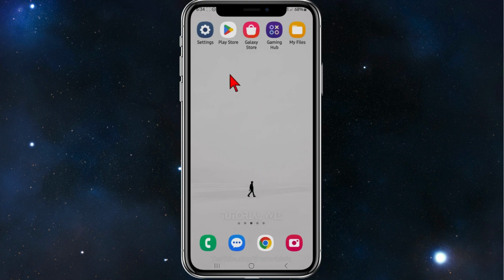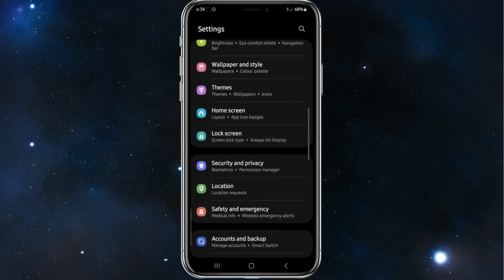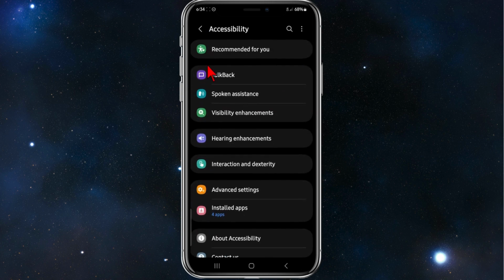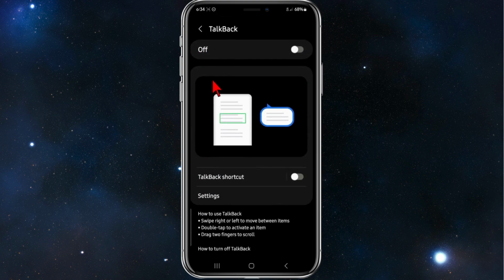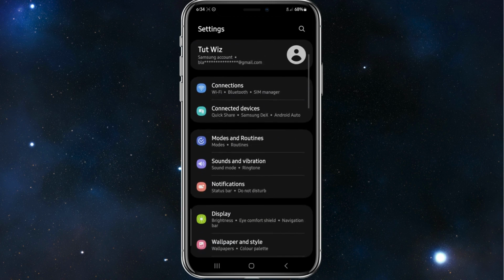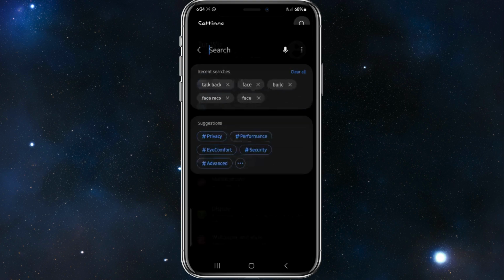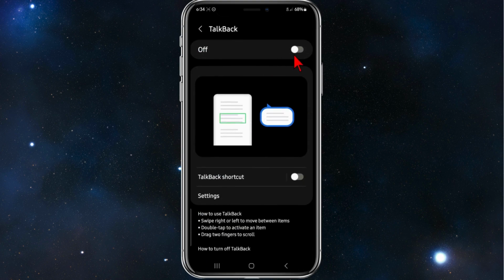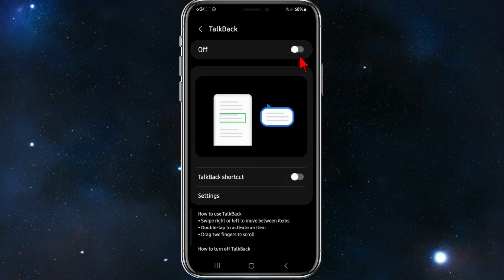How To Enable Talkback On Android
Looking to enhance accessibility on your Android device? This tutorial is a detailed guide on enabling Talkback, an accessibility feature designed to aid users with visual impairments or low vision. Learn step-by-step instructions to activate Talkback and navigate through the settings to improve the usability and accessibility of your Android device.

00:00 Intro
00:13 How To Enable Talkback On Android
00;52 Outro